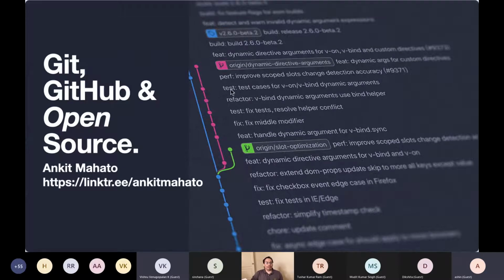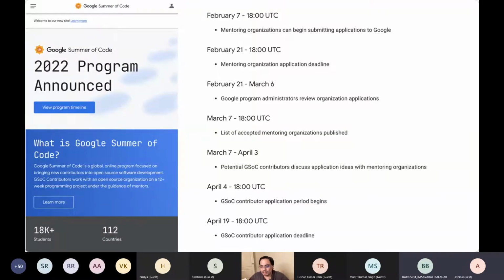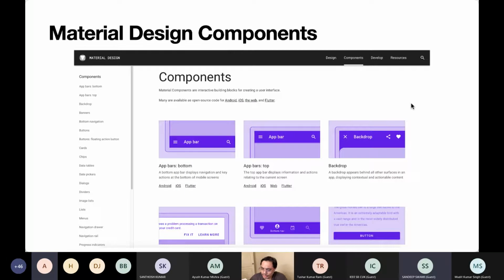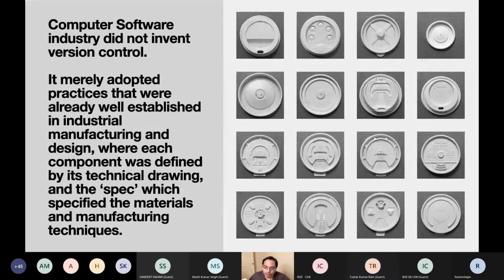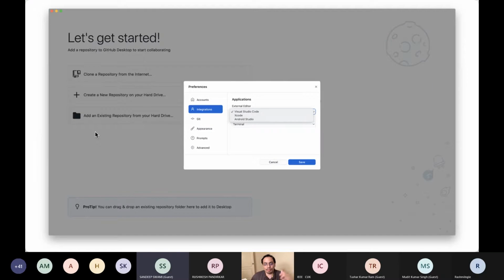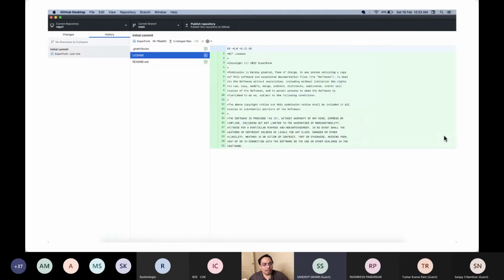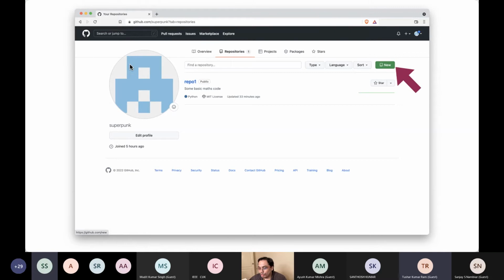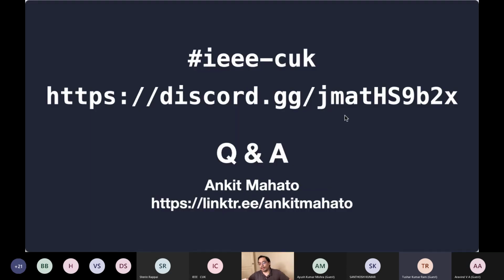Git, GitHub & OpenSource Workshop 2022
IEEE Student Branch CUK  brings in "Git and Opensource"! As the name states, Git is the software for tracking changes in files used by programmers to track changes on collaboration for software development while Open-source refers to the software released under the license that allows anyone to change, use or distribute the code for any purpose! Focusing on open-source projects, embracing your open side, and letting your contribution count, could it be the start of something new? May the Source be with you!